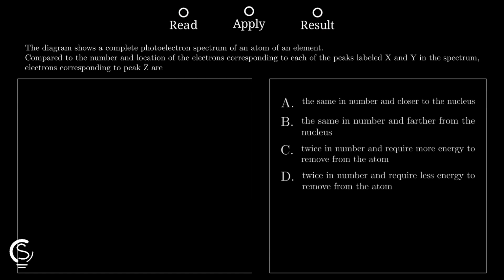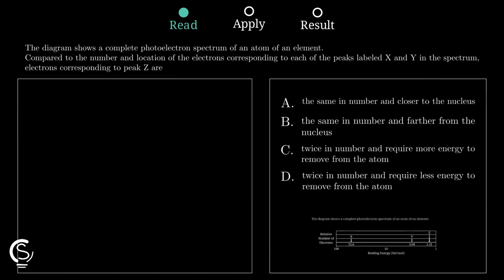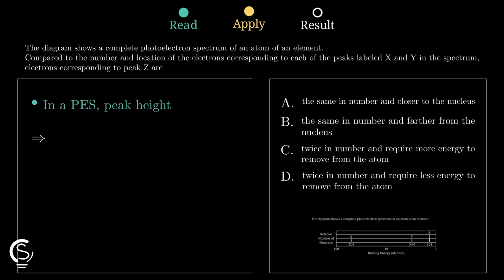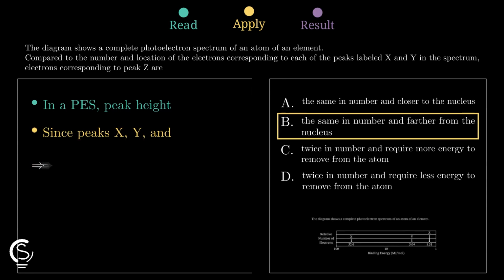2025 AP Chem MCQ Question 52 - Photoelectron Spectroscopy Analysis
Detailed step-by-step solution for the 2025 AP Chemistry MCQ Question 52 focusing on Photoelectron Spectroscopy Analysis. This video explains how to interpret PES diagrams to determine electron count and proximity to the nucleus. The diagram shows a complete photoelectron spectrum of an atom of an element. Compared to the number and location of the electrons corresponding to each of the peaks labeled X and Y in the spectrum, electrons corresponding to peak Z are analyzed based on peak height and binding energy values. Want more AP practice?